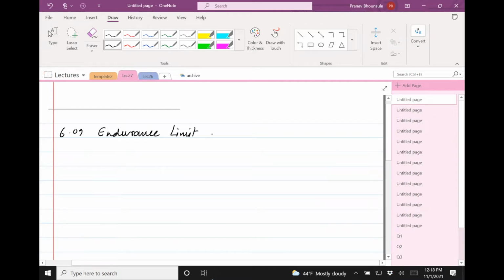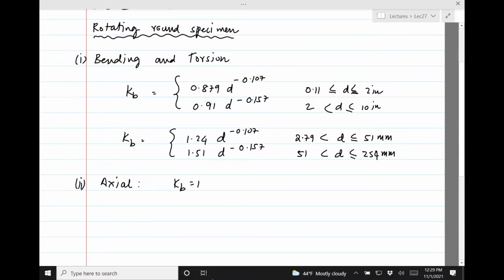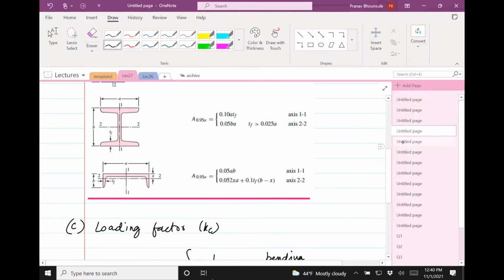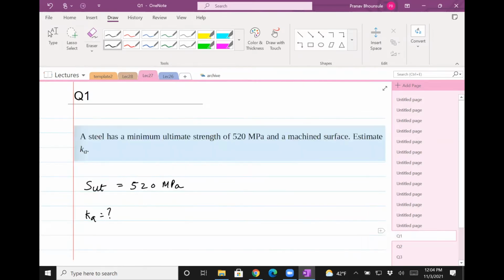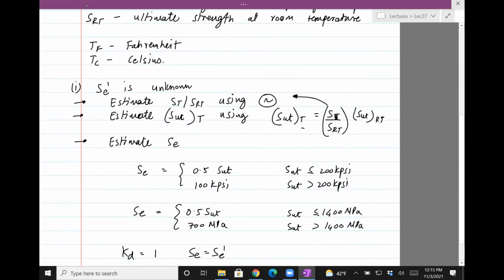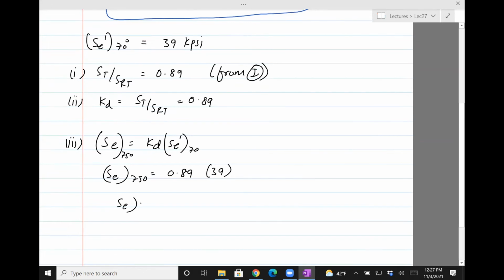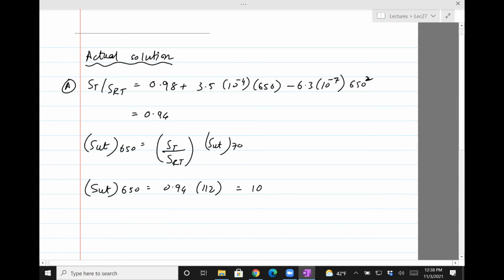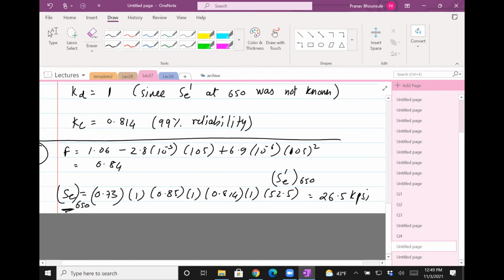Design Lec27: Endurance modifying factors (Fall 2021)